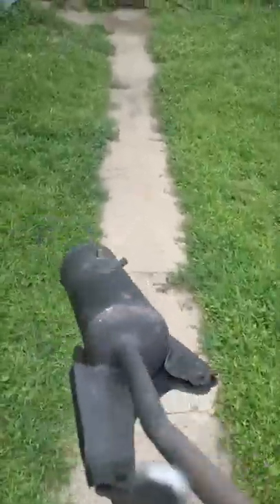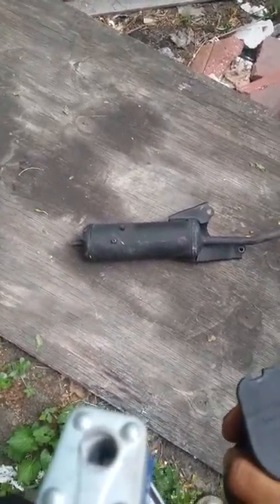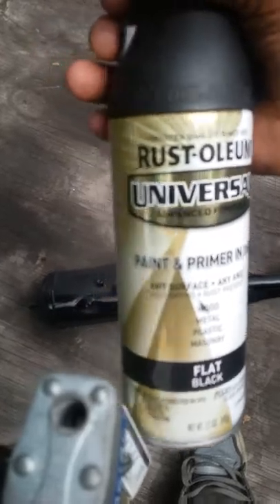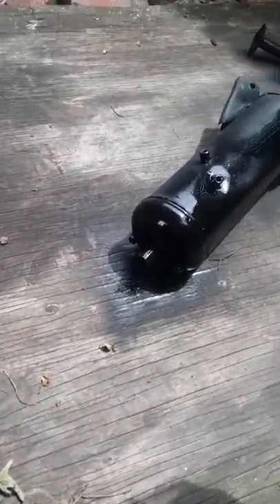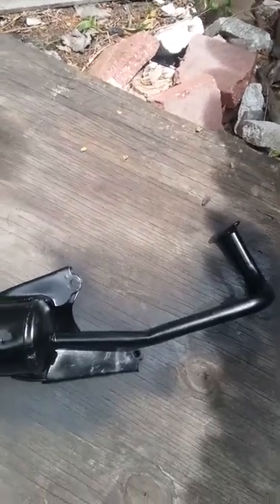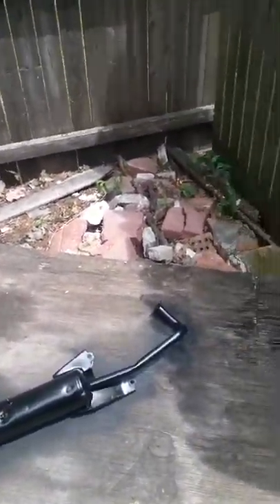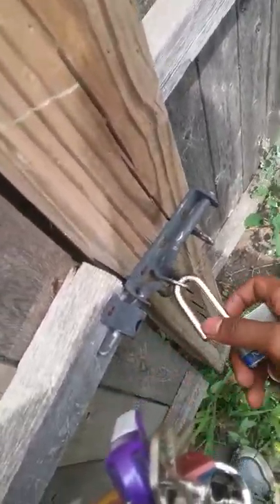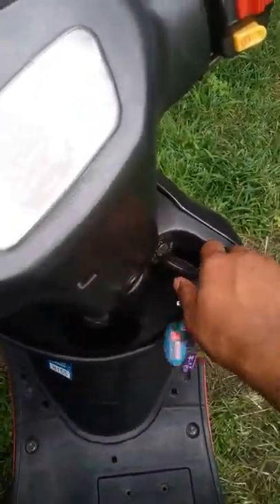Painting my exhaust part 1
It would be really great if you share my videos help me bring up subscribers so then I can start making shirts or stuff